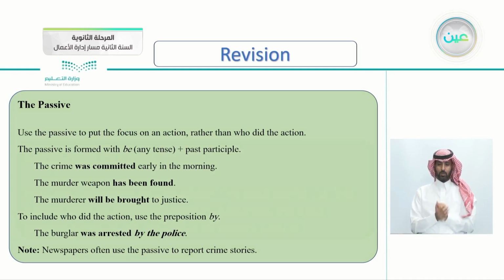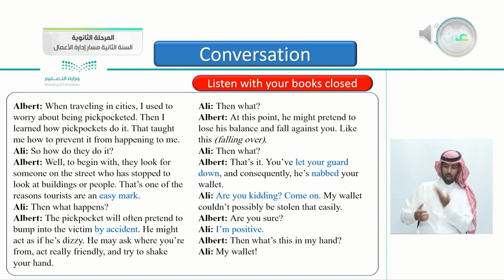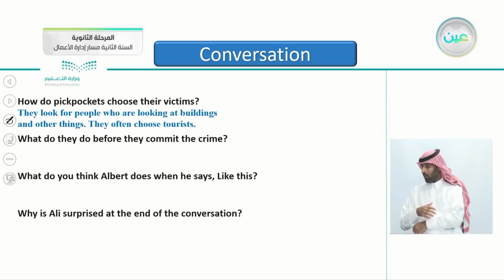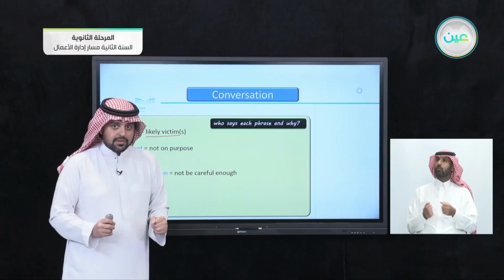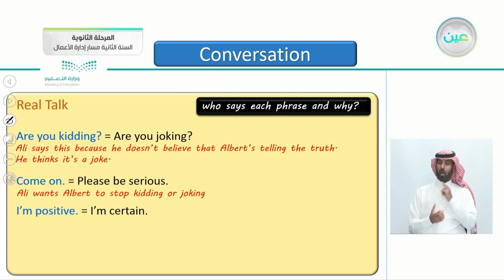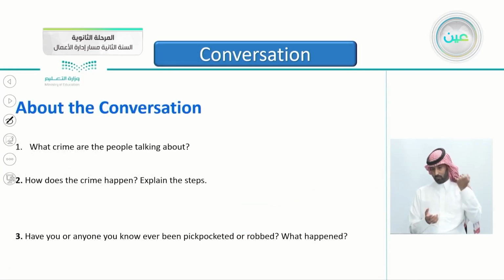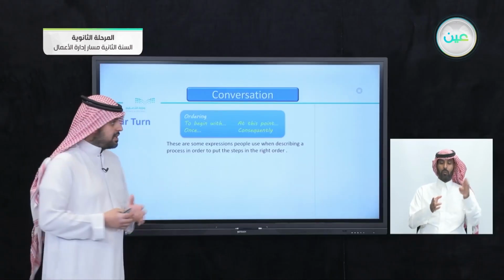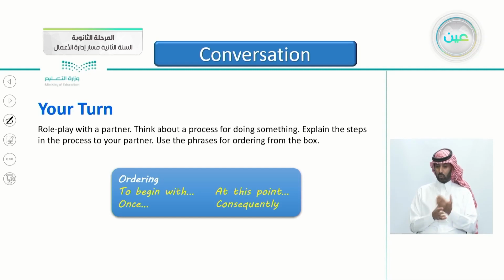Enrichments 4 - اللغة الإنجليزية (2-1) - مسار إدارة الأعمال - السنة الثانية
الحصة الأولى - الخميس - الأسبوع الثاني عشر - مسار إدارة الأعمال - السنة الثانية - الفصل الدراسي الأول